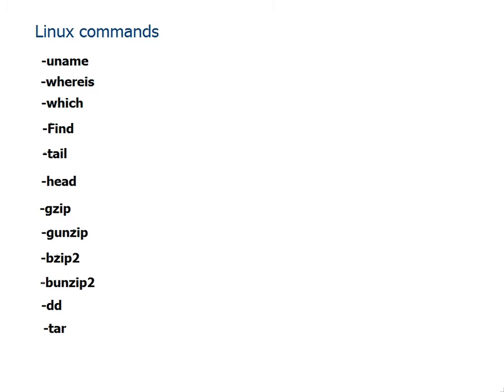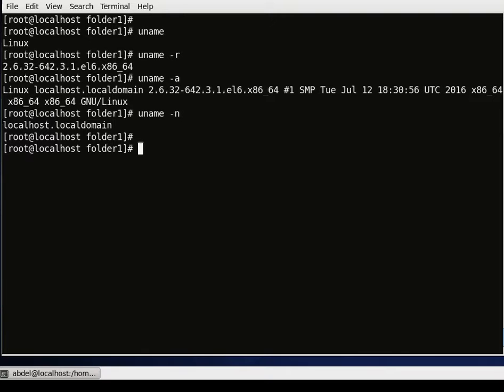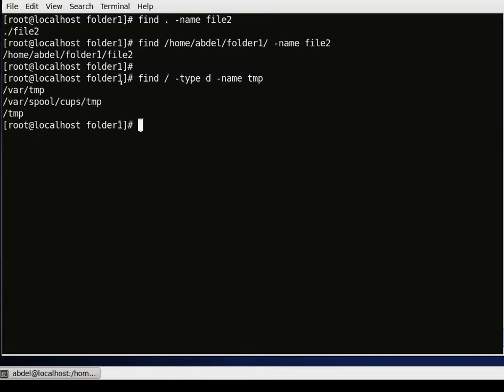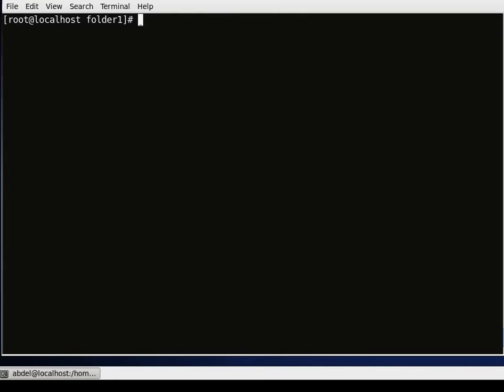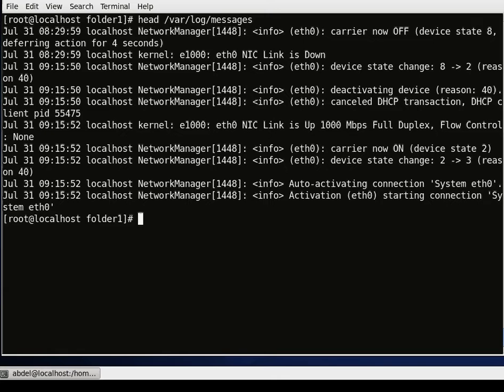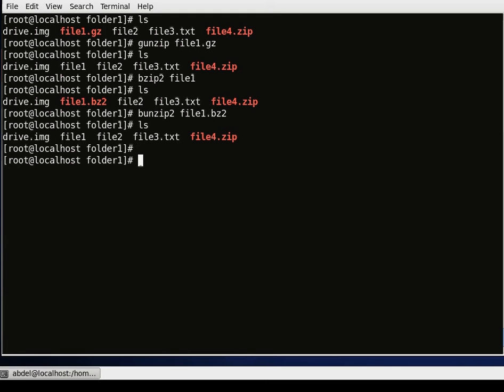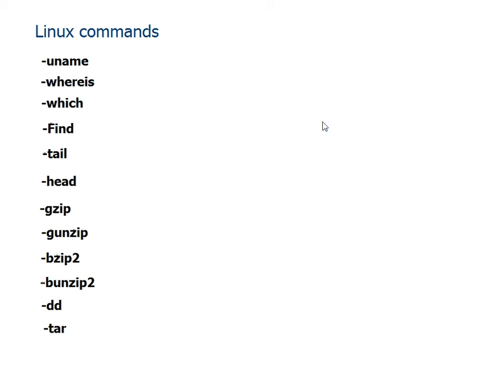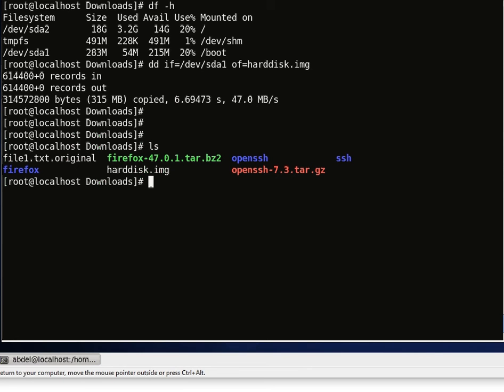Linux Basic Commads continued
Linux system info, file viewing, compression and decompression commands